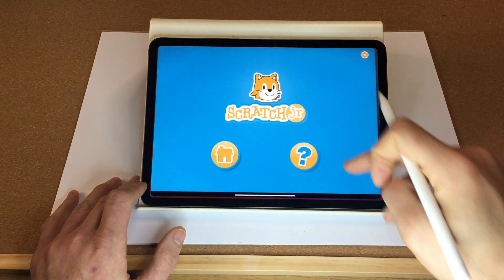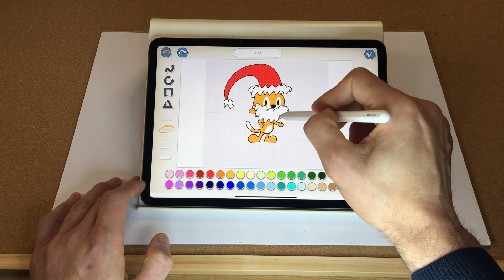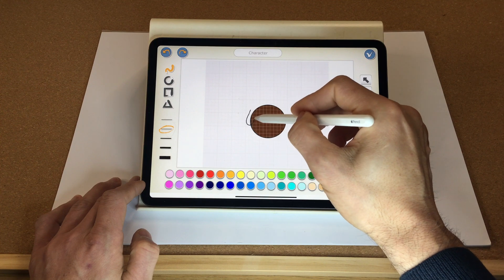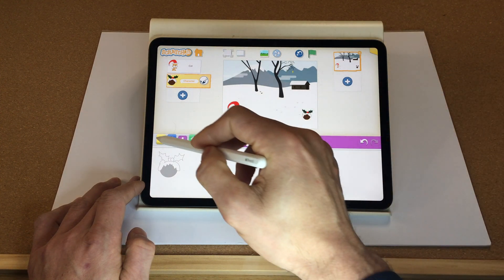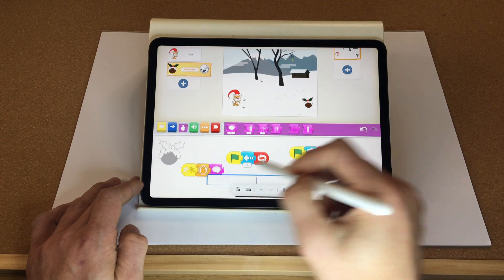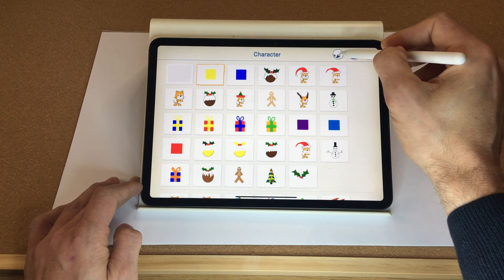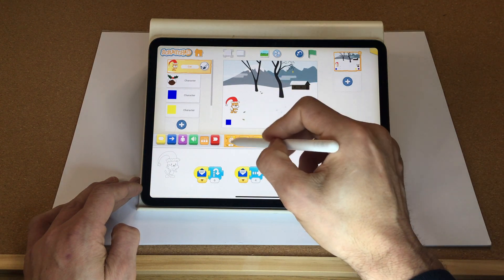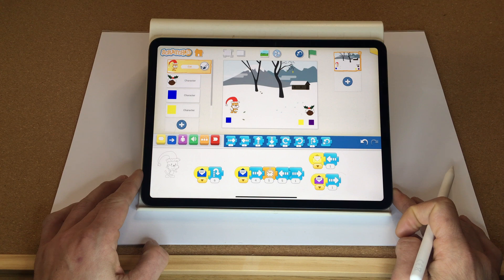How to make a Santa jump game in ScratchJr (Vlogmas Day 1 beginner kids Christmas coding tutorial)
In this follow along kids Christmas coding video tutorial, I take you step by step, click by click and show you everything you need to know to create a Santa jump game in ScratchJr.

Designed for both kids and adults, this video is 100% child friendly, and is designed to be watched at home or in class so that you and the children you teach can create this game realtime.